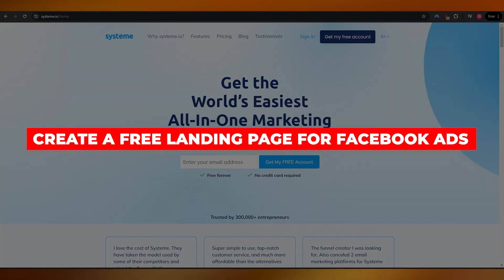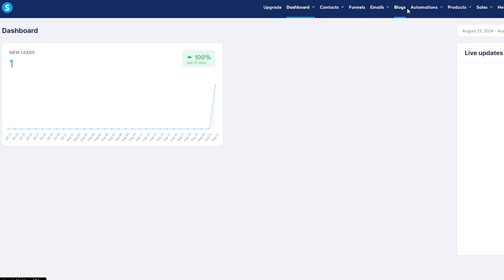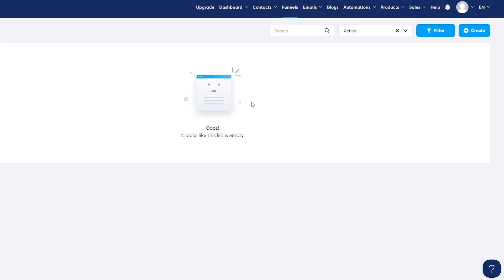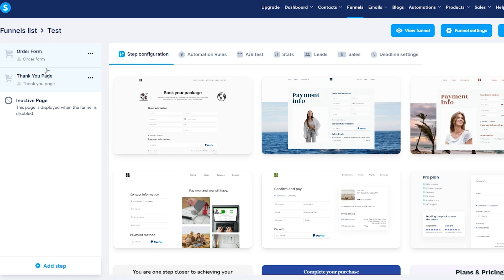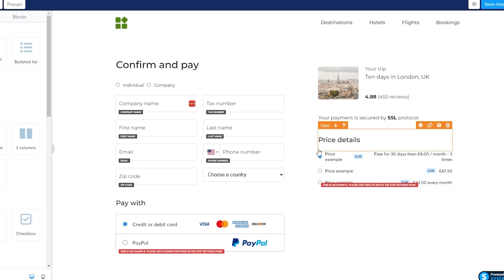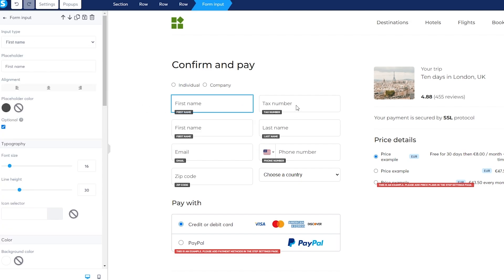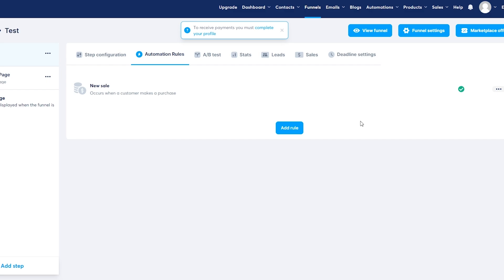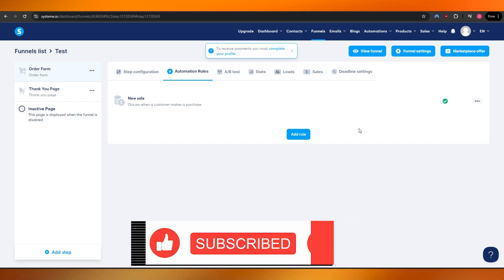How To Create A Free Landing Page For Facebook Ads 2025 | Step By Step Tutorial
Creating a free landing page for Facebook ads is a strategic way to enhance your marketing efforts. Start by selecting a user-friendly platform, such as Wix or WordPress, that offers free templates. Focus on a clean, visually appealing design that reflects your brand identity. Ensure your landing page includes a compelling headline, a clear call-to-action, and concise content that highlights the benefits of your offering.

Incorporate engaging visuals and testimonials to build credibility. Optimize the page for mobile devices, as many users access Facebook through their phones. Finally, integrate tracking tools to analyze performance and make data-driven improvements.